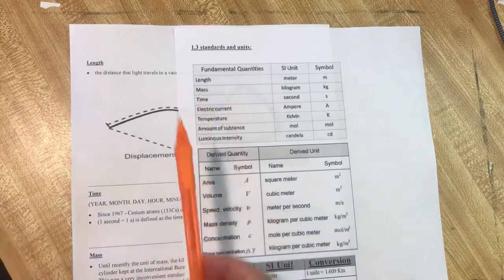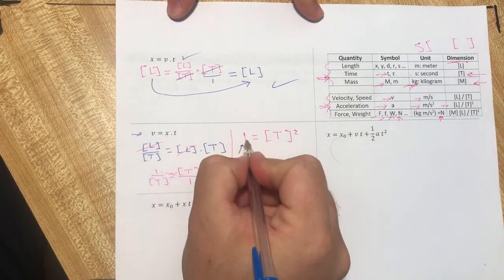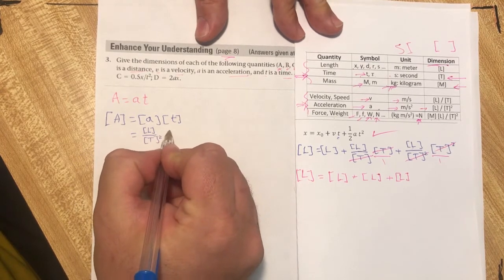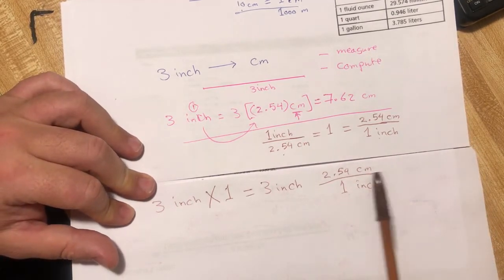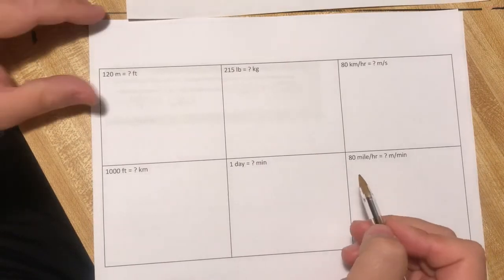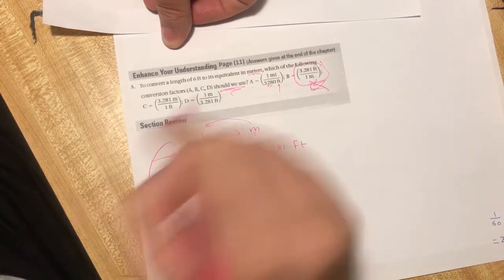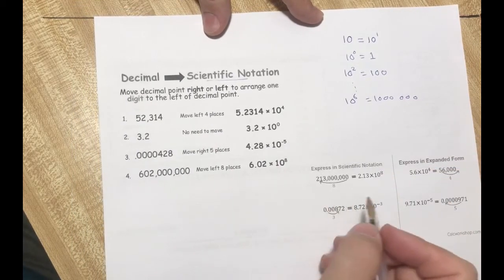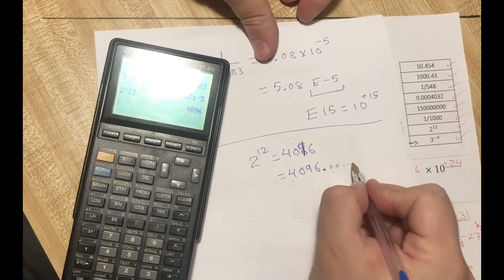CH01 (Units, Physical Quantities, and Vectors 1)